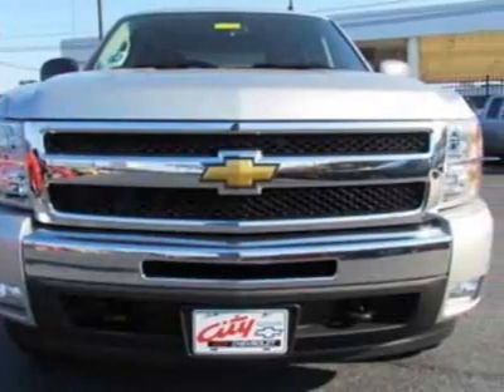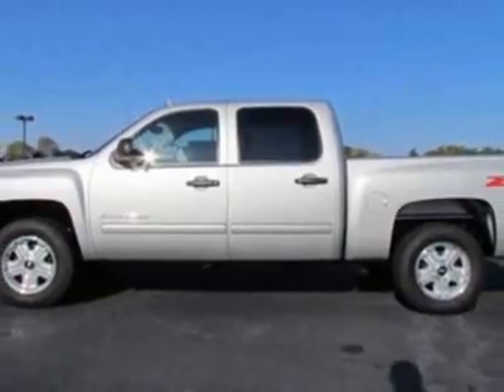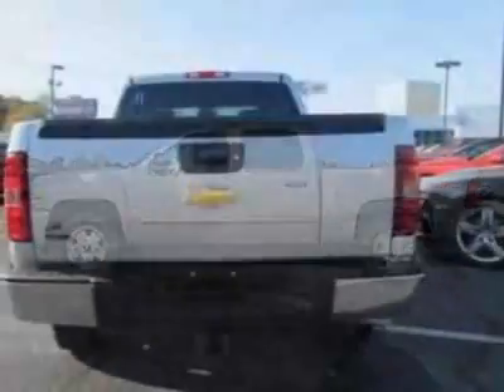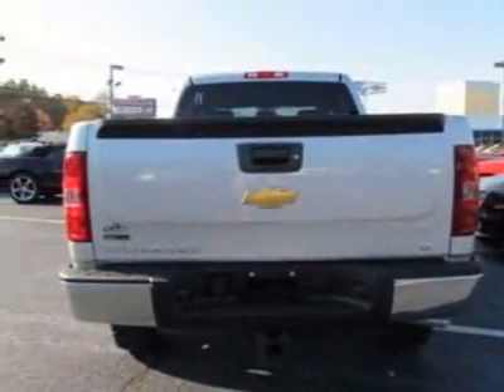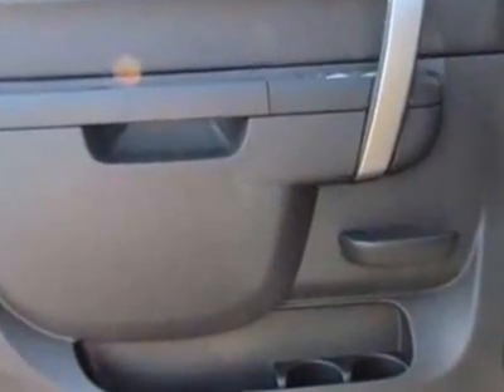2011 Chevrolet Silverado 1500 2WD Crew Cab 143.5" LT Truck - Charlotte, NC